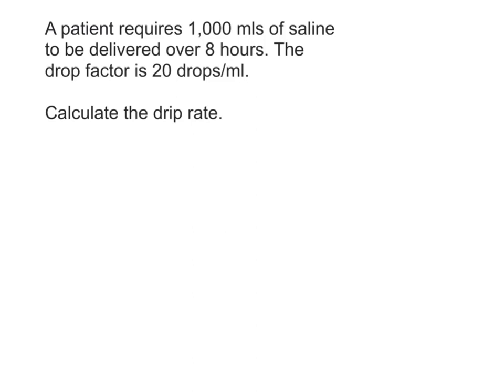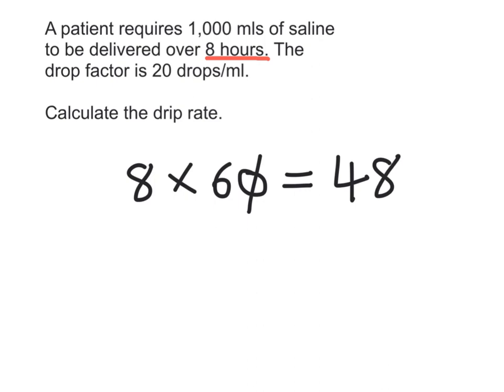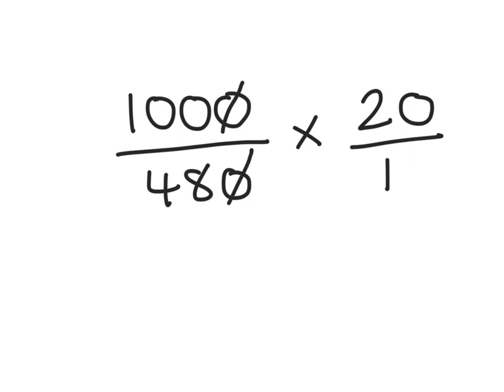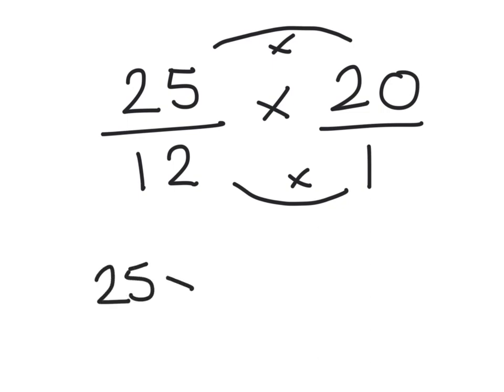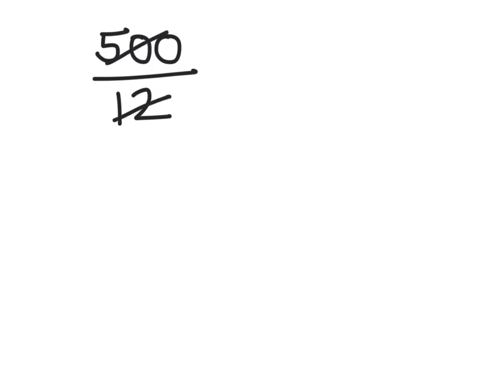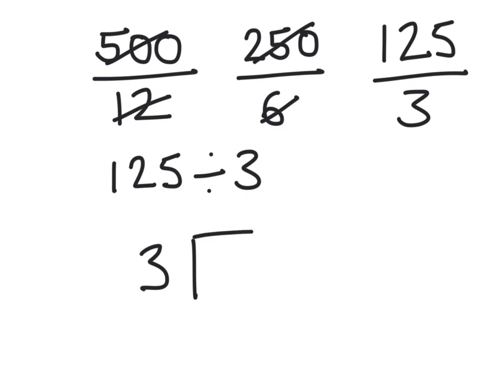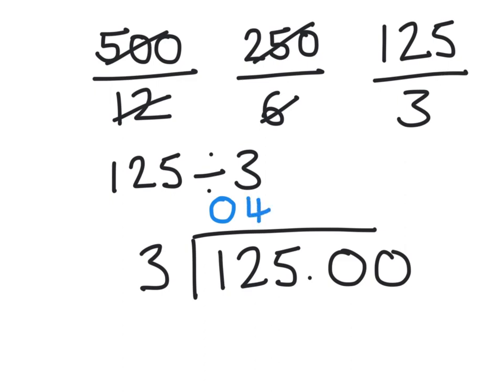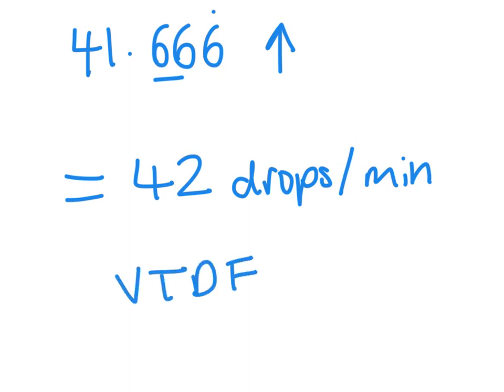Calculating an I.V. Drip Rate